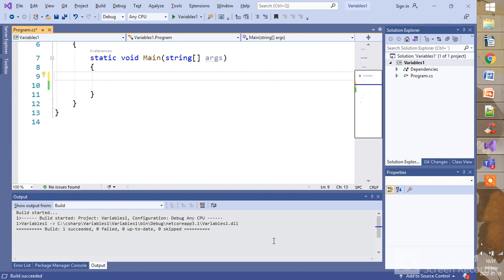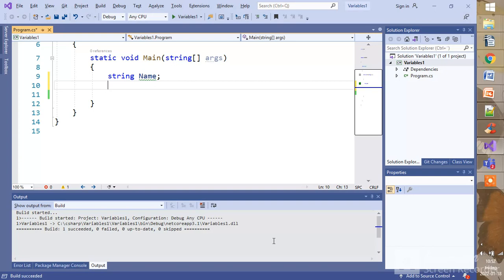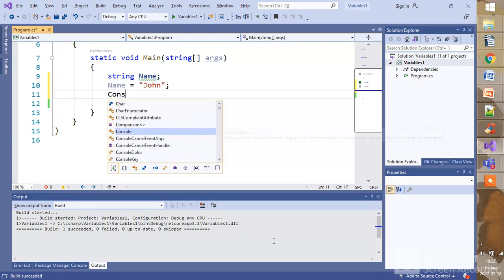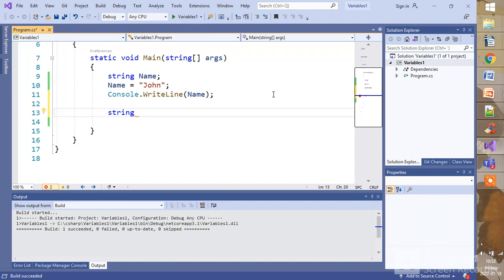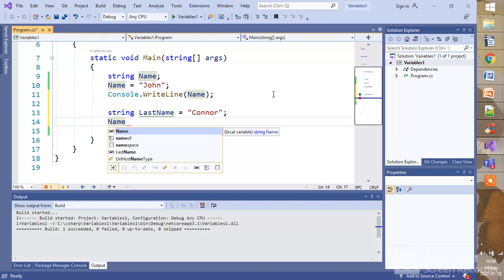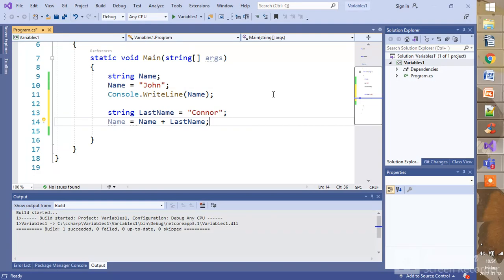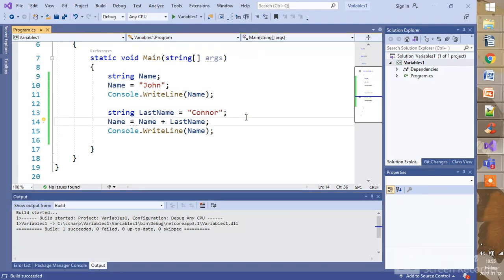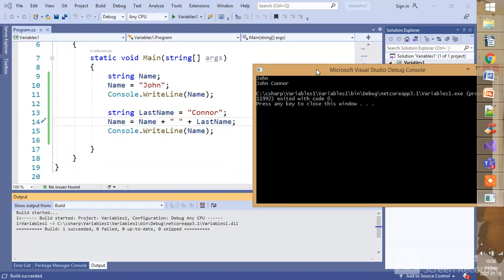Variables - string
An example of variables of type string in C#.